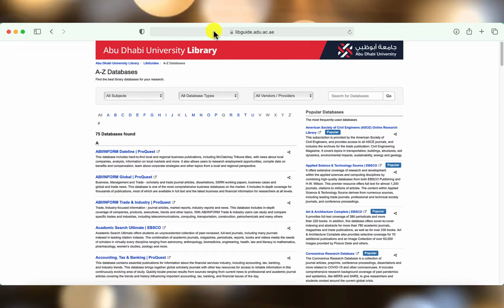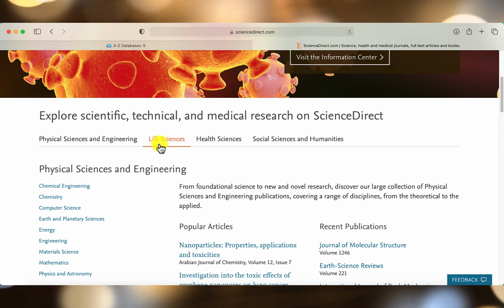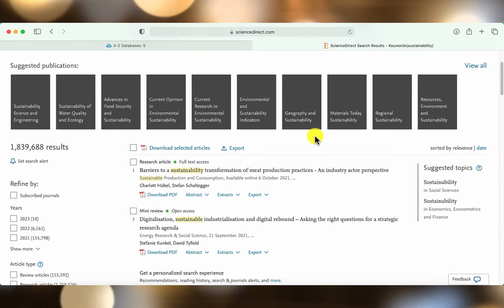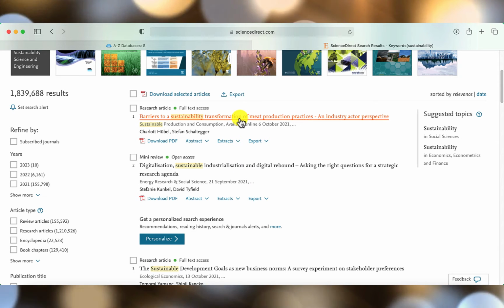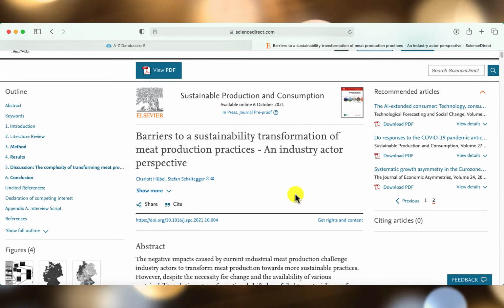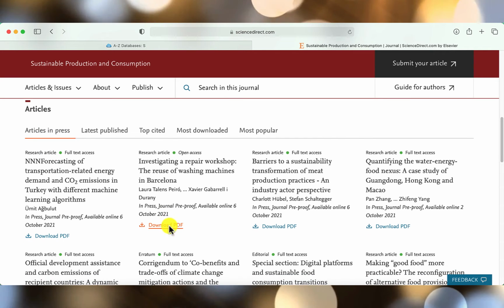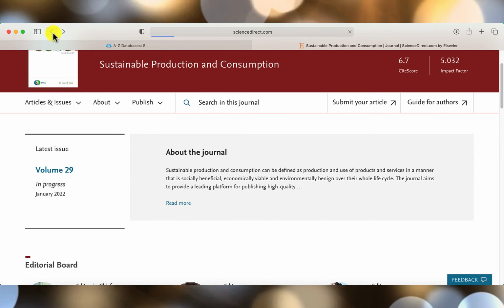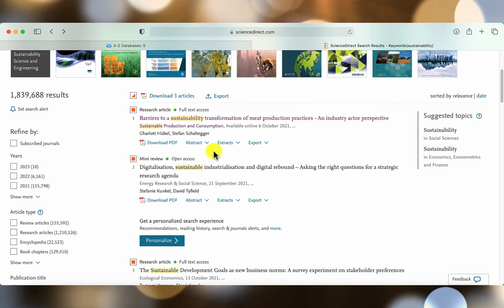ADU Library in Focus Videos | ScienceDirect In Focus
In this video, we will demonstrate how to use ScienceDirect.
ScienceDirect is a website, which provides access to a large bibliographic database of scientific, and medical publications of the Dutch publisher Elsevier.